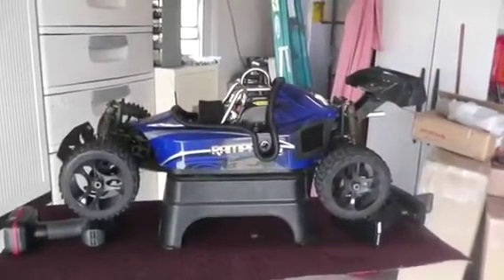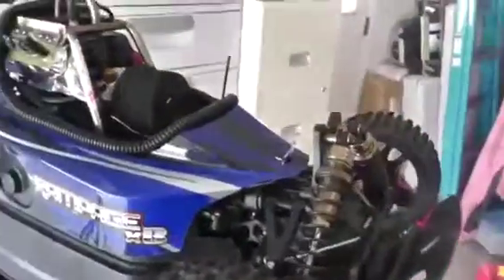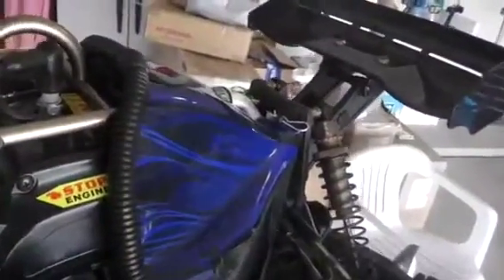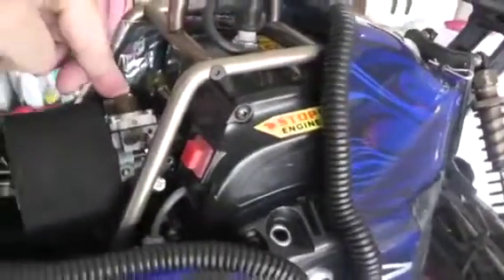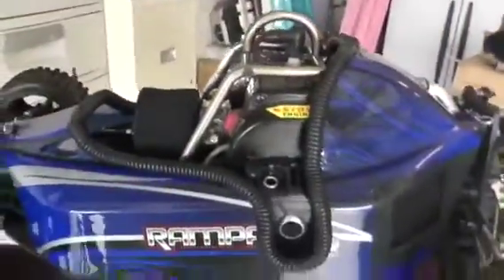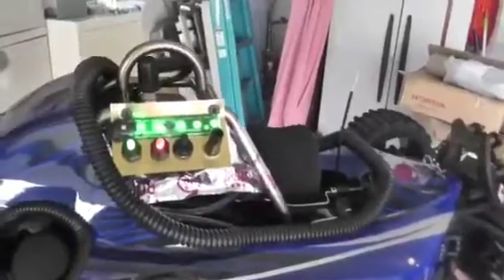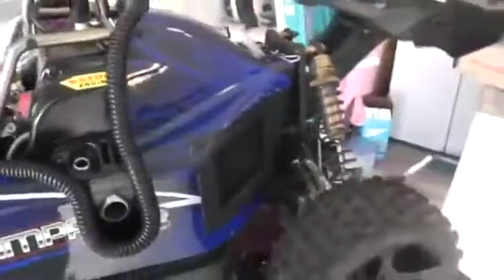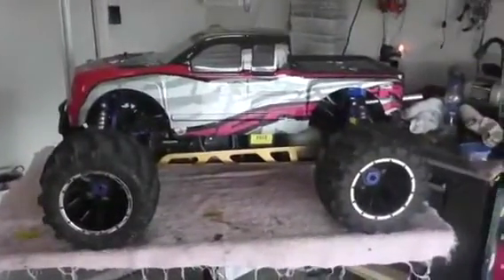Killer RC - Power Starter on Redcat XB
Thanks to Ted H. for doing this video of the Killer RC - Power Starter.